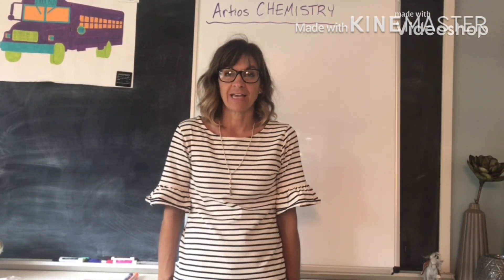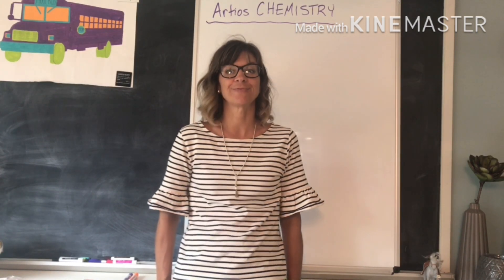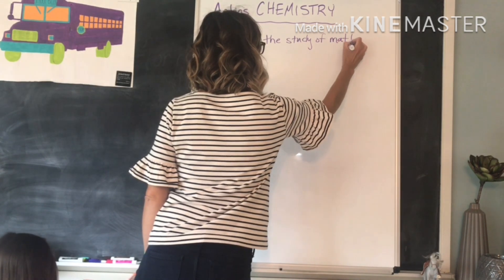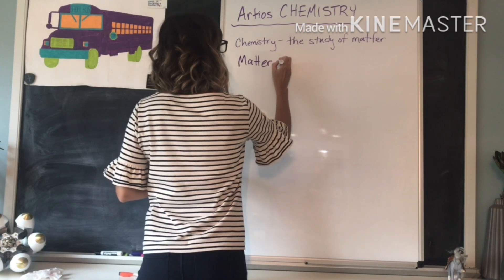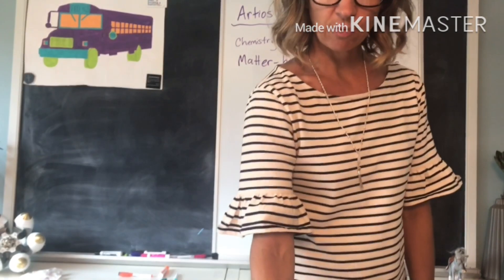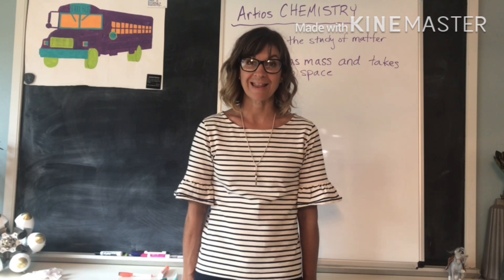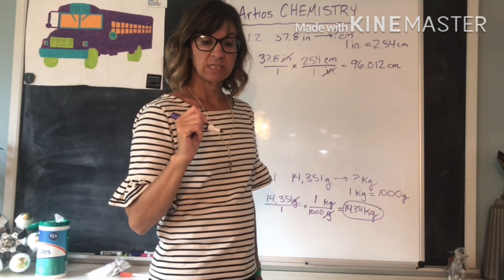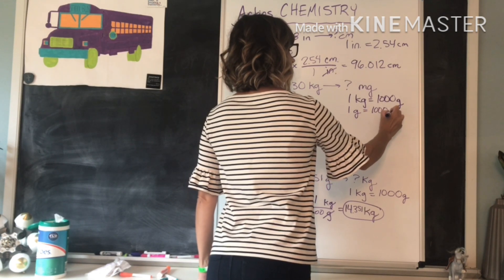Apologia Chemistry Notes Module 1 - A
Hi Artios Chem Students! Let me know if you have questions. This is the first video for Module 1.